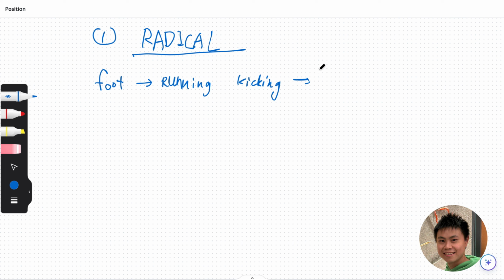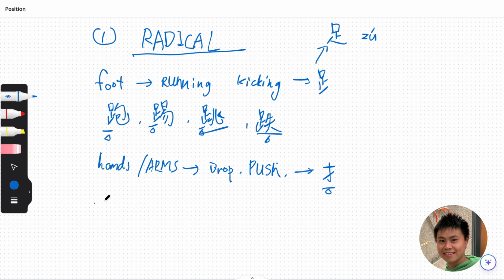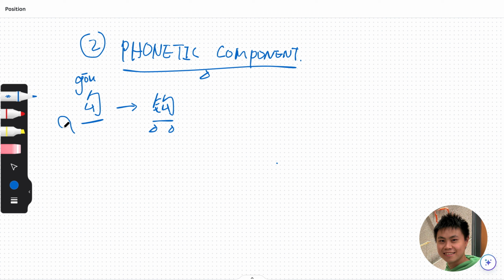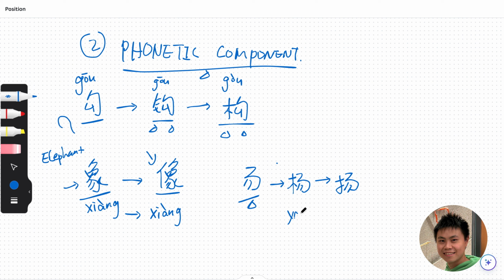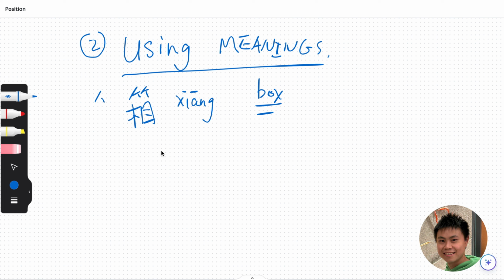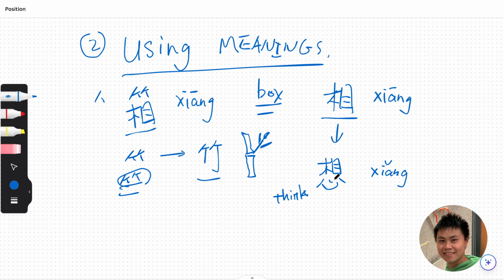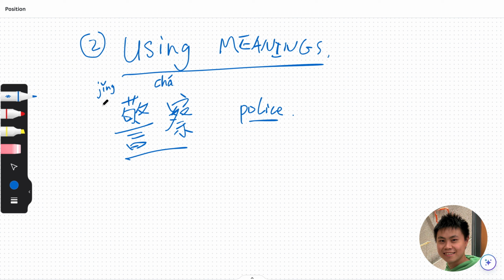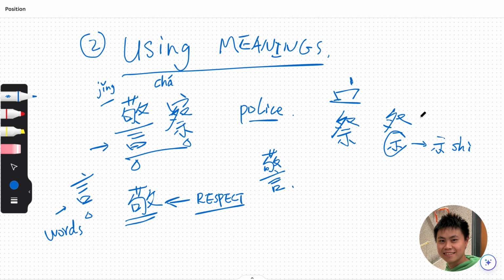How to Remember Chinese Characters Faster